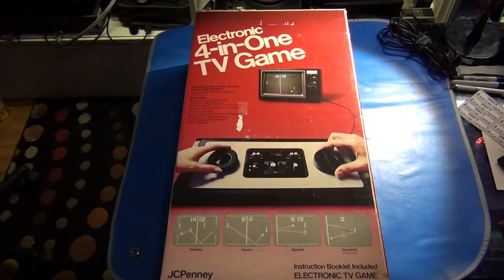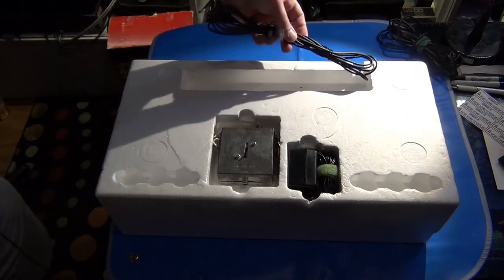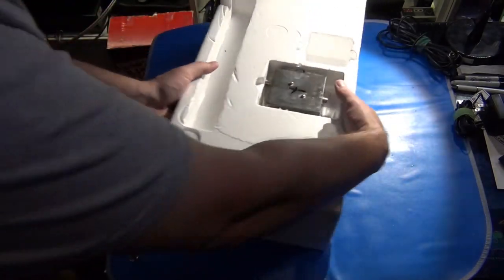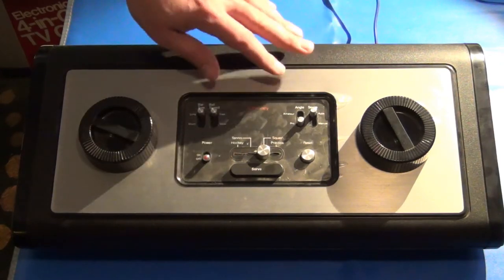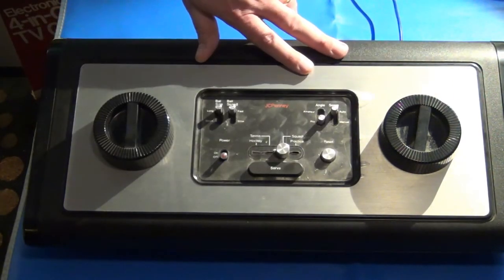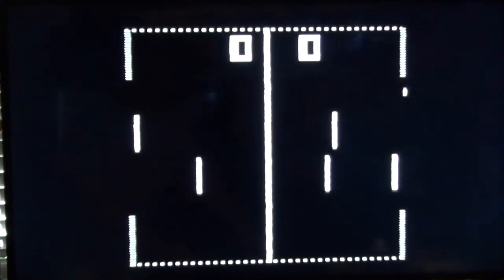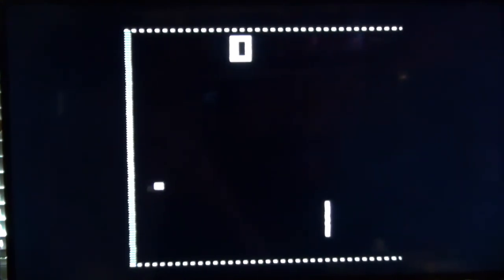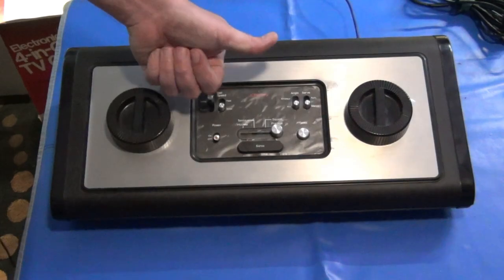ITC#47 - Cool Pong Clone from JCPenney - 70s era Fun!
I present to you the Electronic 4-in-One TV Game console from the mid 70s. It was branded and sold by JCPenney and is the first of this specific model I've seen. I wasn't able to find anything about it so thought it would make for an interesting video. Enjoy!

Timestamps:

00:00 - Intro
02:55 - Out of the Box
07:35 - Details, Operations, & Mystery of Year Make
12:28 - Console in Action ( PONG! )
19:00 - Summary, Final Thoughts & Outro